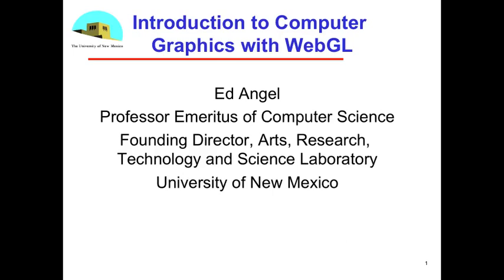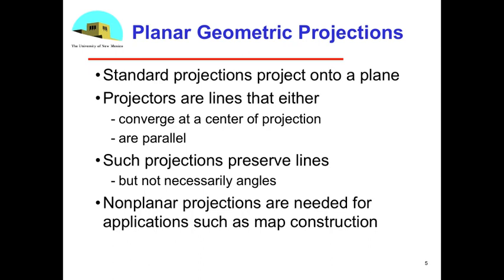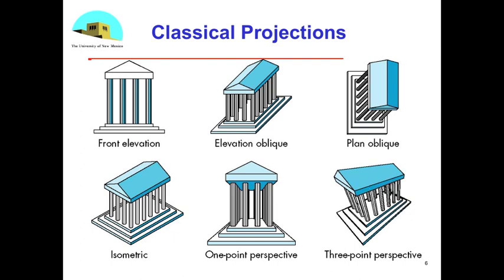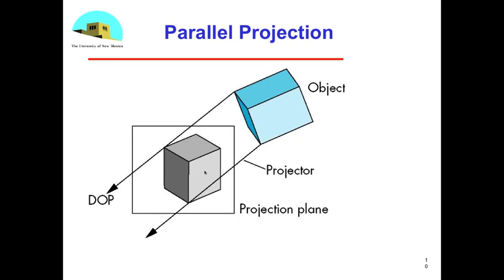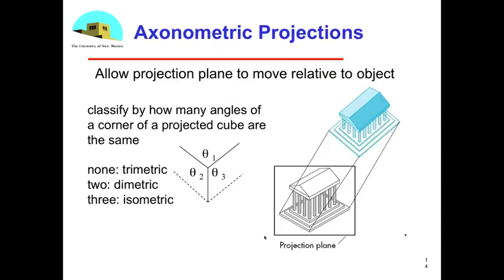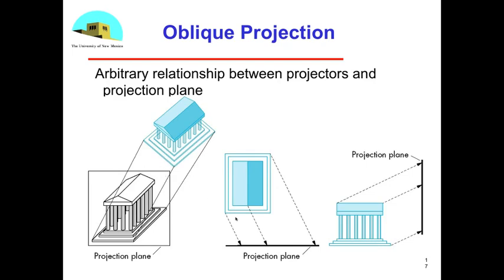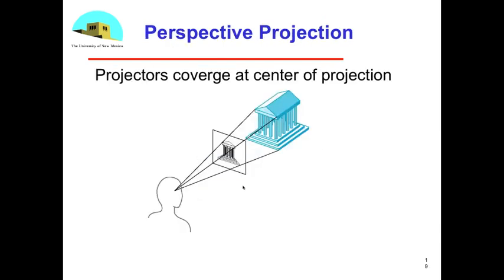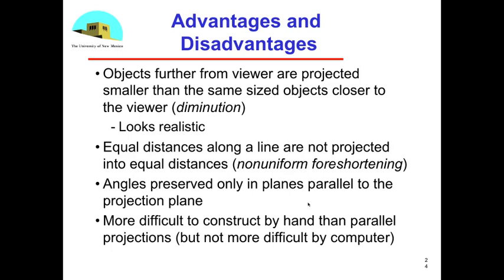Classical Viewing, Interactive Computer Graphics, A Top-Down Approach with WebGL, 7th Ed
Week 6 Day 3 - Classical Viewing